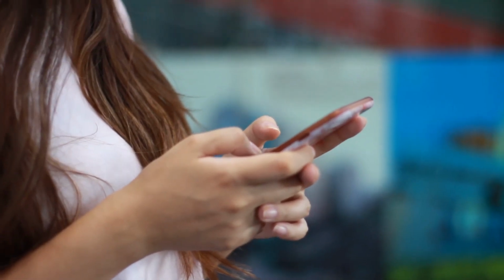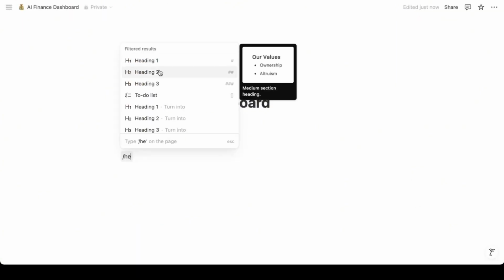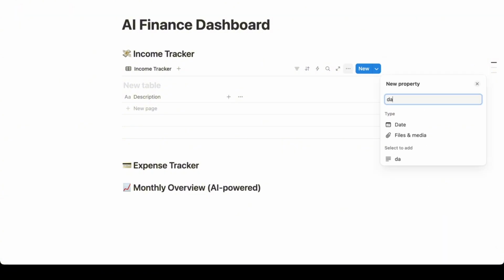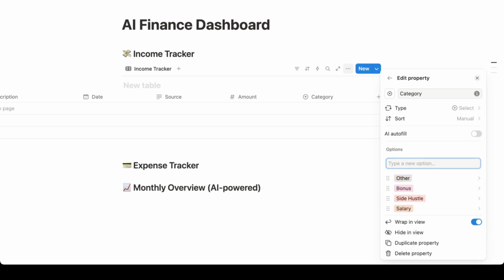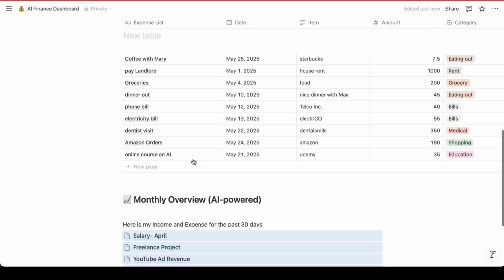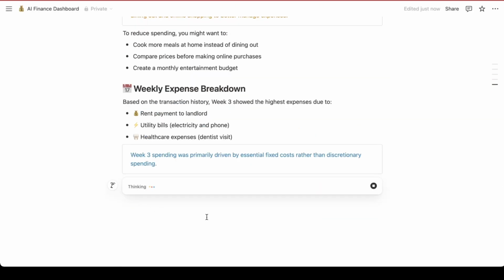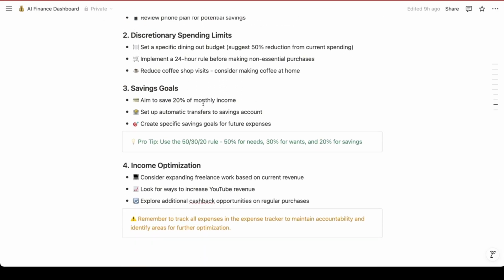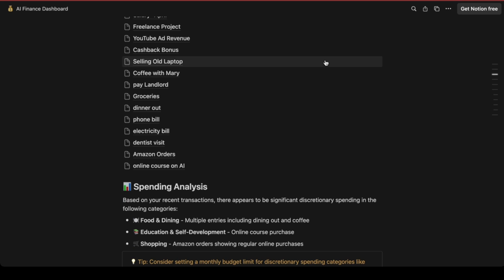Build an AI Finance Dashboard in Notion (FREE Template Included!) 💸 | Notion AI Tutorial 2025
💡 Ready to take control of your money with AI? In this video, I’ll show you how to build your own AI-powered finance dashboard in Notion, step by step. Whether you're a student, freelancer, or entrepreneur, this FREE Notion template will help you track income, expenses, and monthly goals — automatically.

🧠 Powered by Notion AI, this setup gives you smart insights and summaries you can act on instantly.

🏗️ In this video:

Set up the Income Tracker 💰

Build your Expense Tracker 💳

Use AI to create your Monthly Overview 📊

Customize your own finance dashboard in Notion 🎨